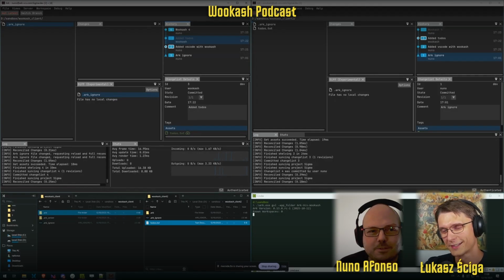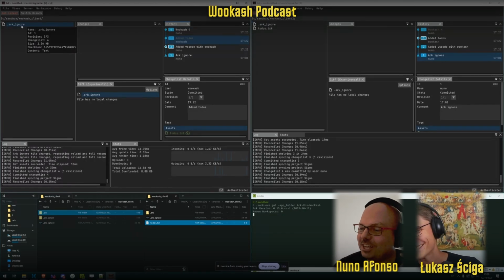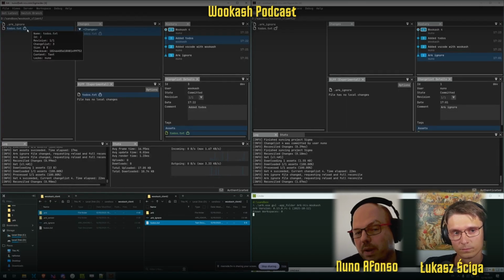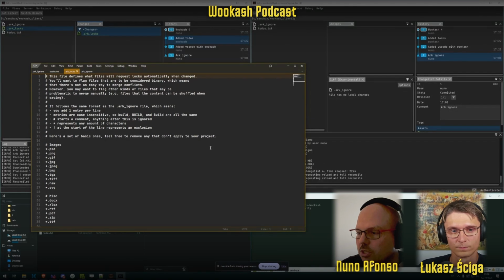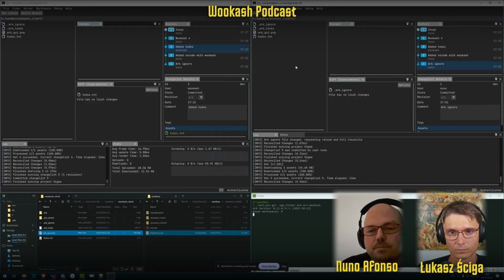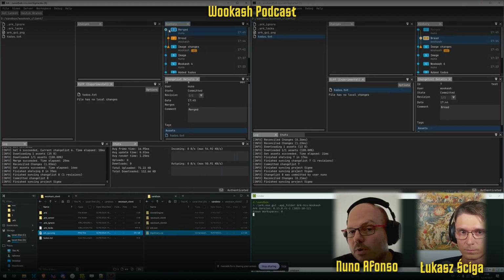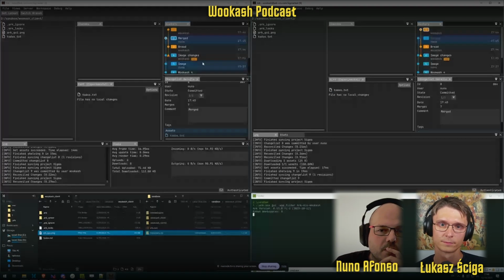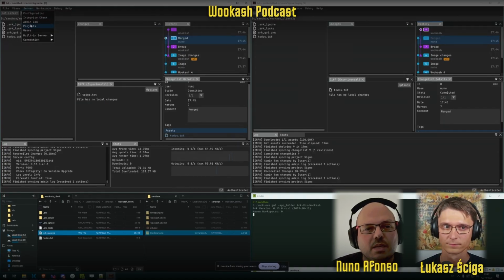Ark VCS Extensive Demo (Wookash Podcast)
I had the pleasure of being interviewed by Łukasz Ściga on his Wookash Podcast where I presented this extensive demo of Ark's features.

If you'd like to check out the whole interview, where we go into why centralized VCS are better than decentralized VCS ones, what makes Git and Perforce bad options, and how Ark is trying to improve the general state of VCS, you can find it

(Note: there are some visual artefacts from how the original video was encoded, can't do anything about it.)